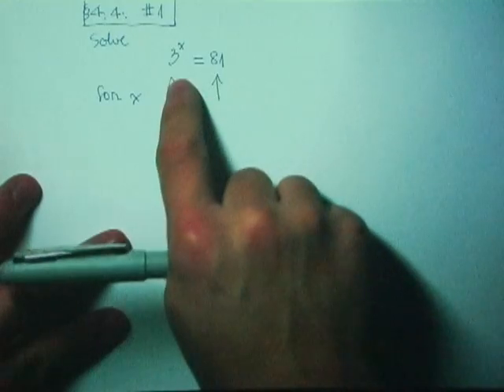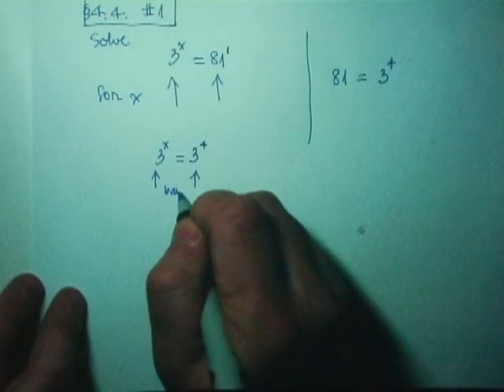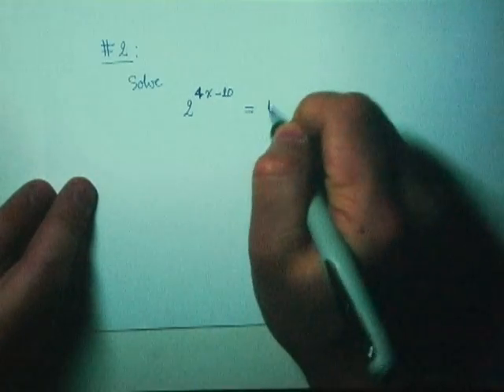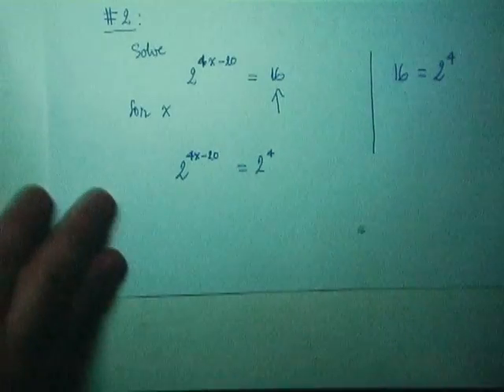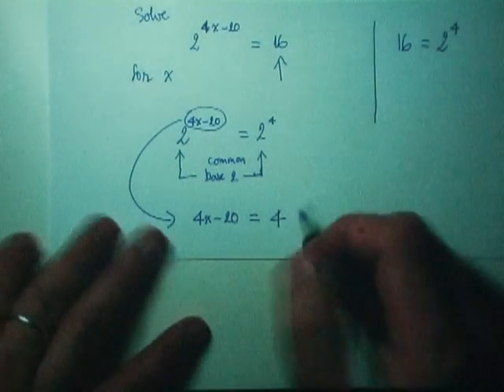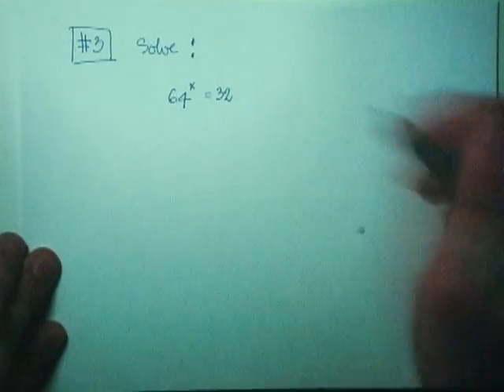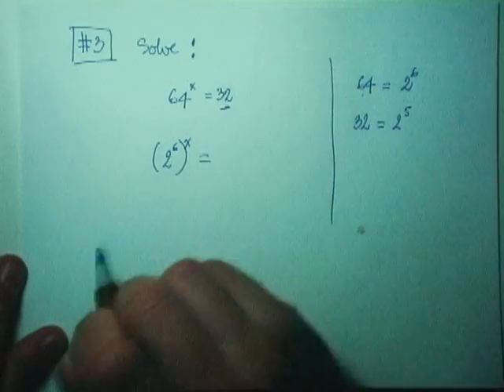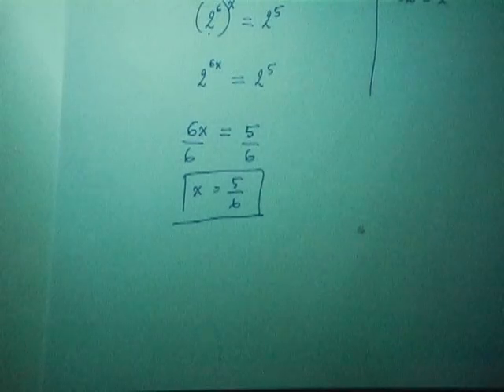4 4 Problem Solving Part 1